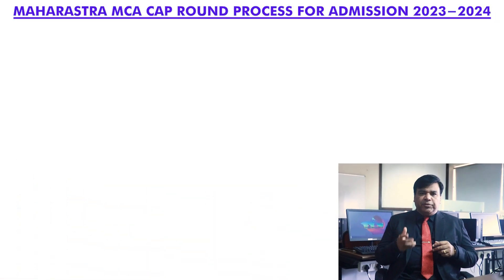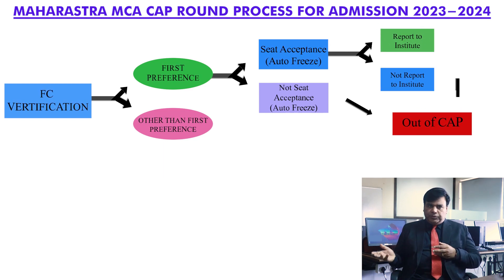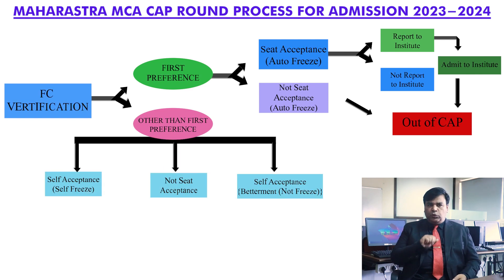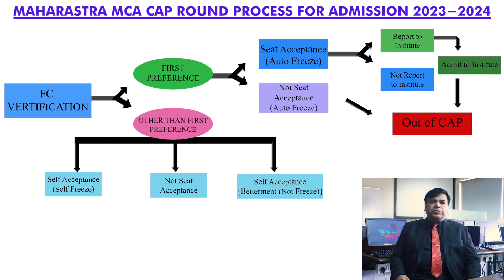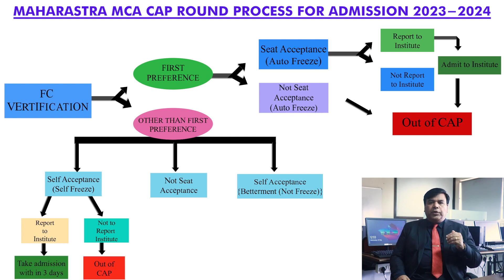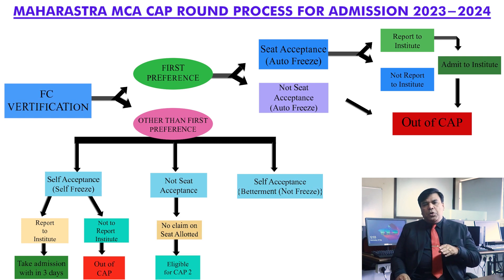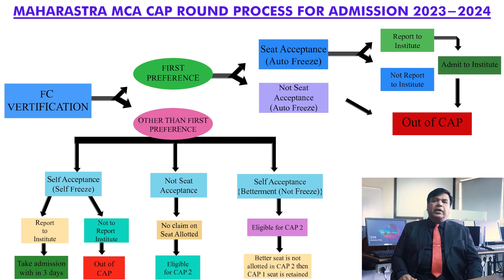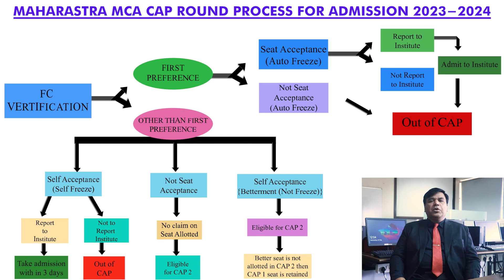MCA Admission 2023 | CAP Rounds | Steps by Step Process | Discussion with Academician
MAH MCA CET results are out & it's time to apply for a suitable college to pursue MCA in 2023. Most of the students should know what’s next and to clear such doubts here’s an explanatory video for the further steps of MCA Admission Process 2023 by a renowned academician.

Here’s Dr. Abhijit Banubakode, Principal, MET Institute of Computer Science, a renowned academician with 20+ years of experience as a professor and Department Head in Engineering Institutes. Let’s understand from him about the step by step process to follow once the CAP round notification is received.

We at Mumbai Educational Trust offer a 2 years full time MCA programme. You can choose MET Institute of Computer Science, by using DTE Code: 3167 as your preference in CAP rounds.